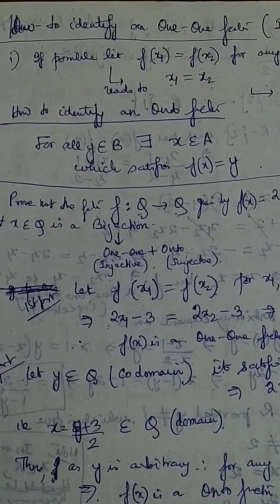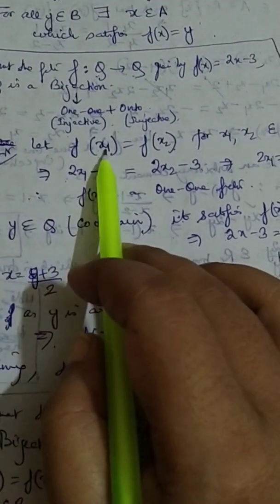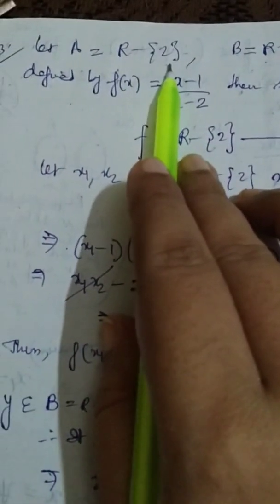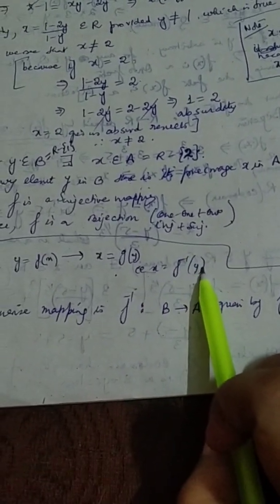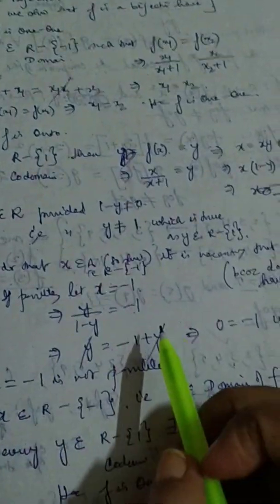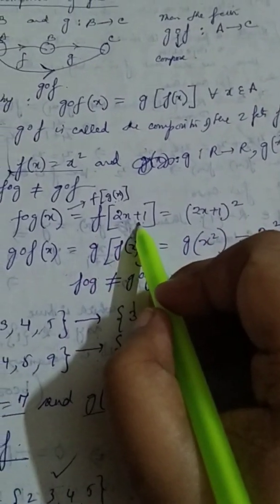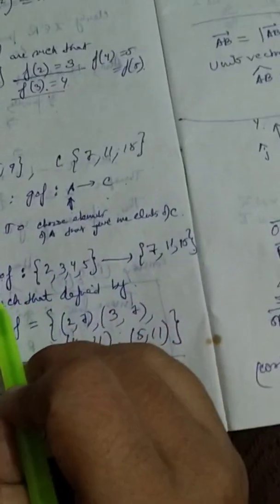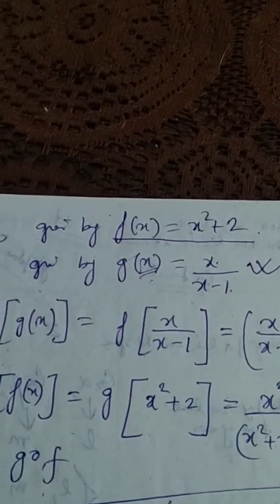Functions ( identifying a bijection, inver function, composition of functions )